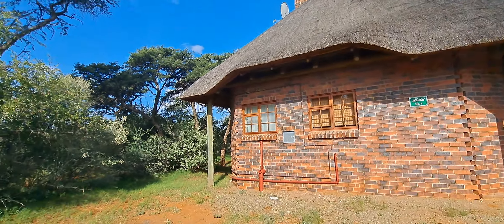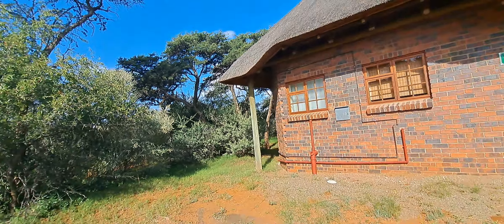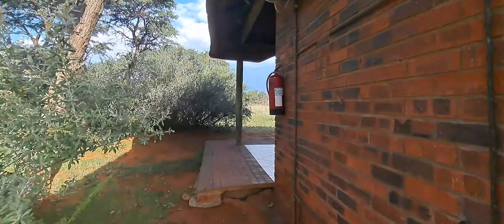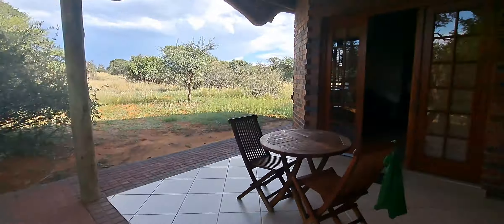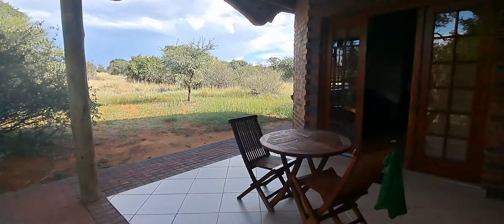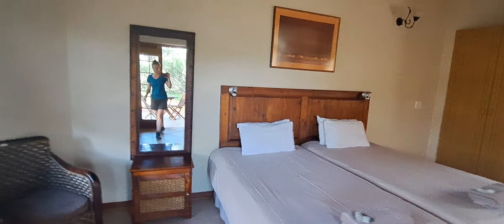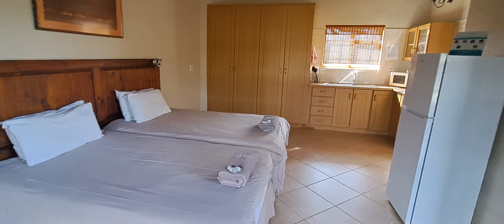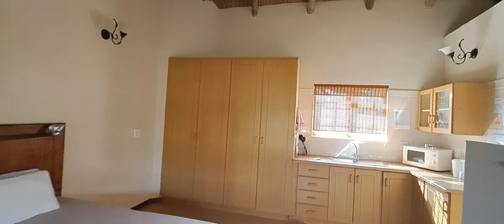DeBeers Dronfield Nature Reserve Chalet Tour South Africa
Here is a tour of the beautiful DeBeers Dronfield Nature Reserve Chalet Tour South Africa.

We stayed here two nights and the chalet was fantastic. Several animals had breakfast right outside our door!

Easy apps I use that have save me hundreds of dollars each year: